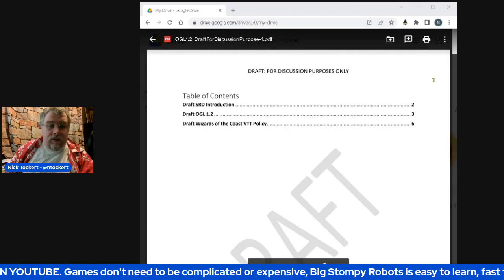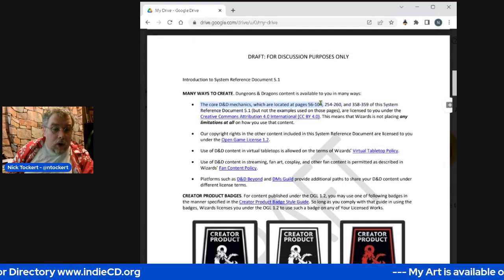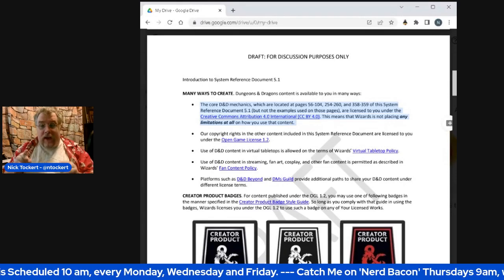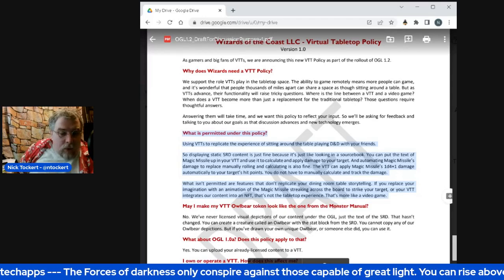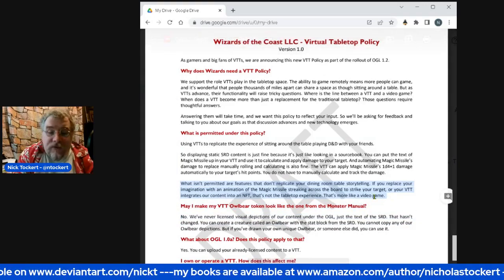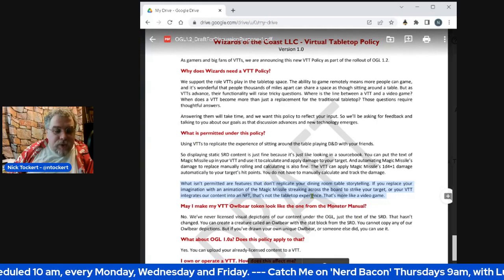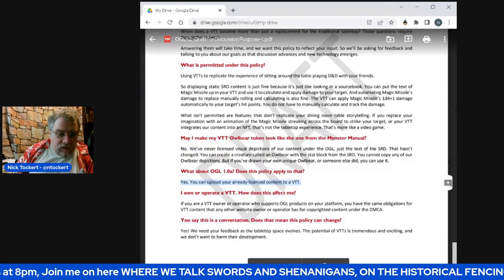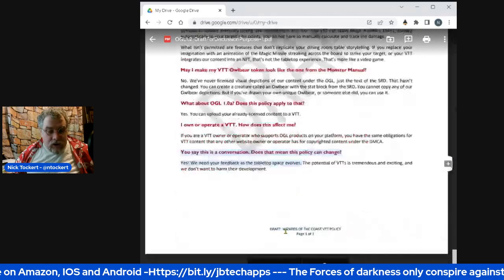Dungeons and Dragons goes Creative Commons? Is OGL 1.2 hope for peace between WotC and players?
Welcome to Nevermind the Furthermore, your one stop shop creative support and commentary by authors, artists, comic designers, and so much more.  Originally created by the award winning author, Brian K. Morris, it has been handed down to Nicholas A. Tockert II to keep the dream of a supportive and marginally sane morning show possible.
Join our friendly chat to discuss your works in progress, plug your creations, and have a good time as we continue the endless battle to slay imposter syndrome.  Ring that bell so you never miss a notification.

Please Support Brian K Morris:
Risingtide.pub